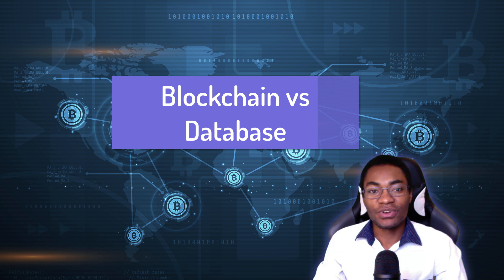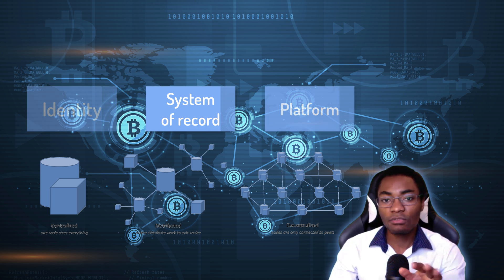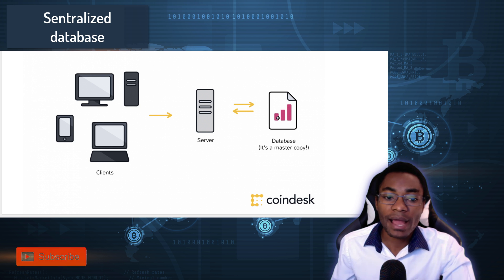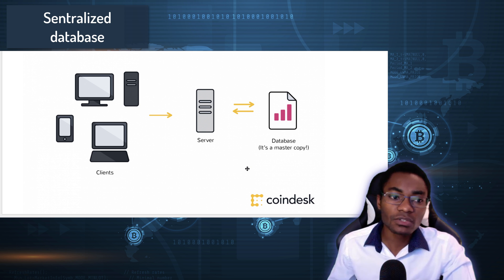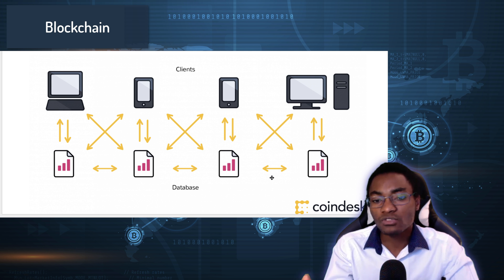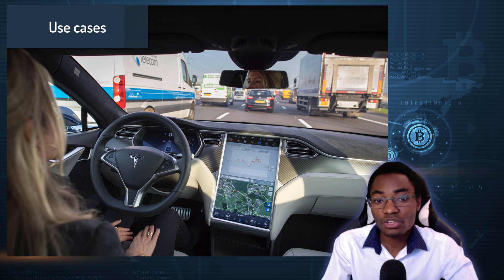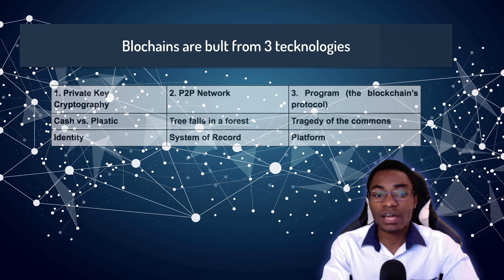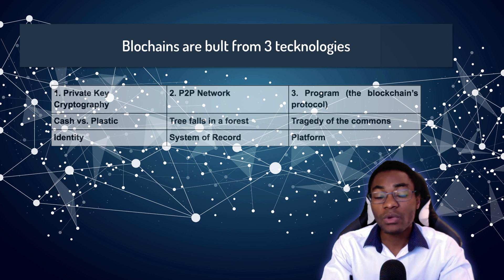Blockchain or Database: Explained!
Blockchain technology is an advanced database. What are the benefits or disadvantages of using a public versus private blockchain? Decentralized vs centralized database system

BTC: 15Zk8pQJvXkgoSMgwPjcLtVjRNQBw38GRU
LTC: LNGytDjRu3eBLrpNc5qSEvSwY1u3yEtznh
ETH: 0xBfE41FBe3243d4944E431e6Ed47A748d10F3d68A
DSH: Xgqj1jMCU5Sr3gdxWkBM6bBGPxze52d38M